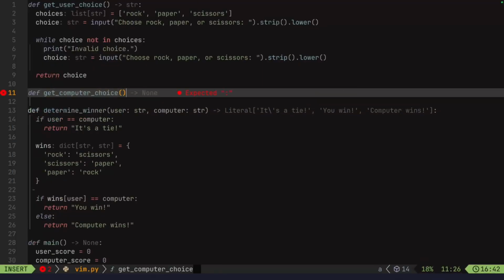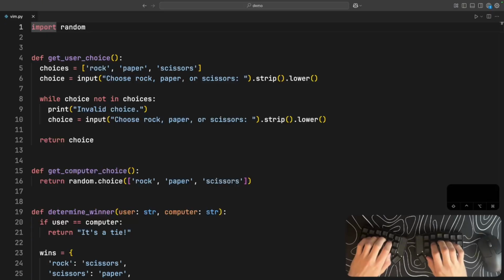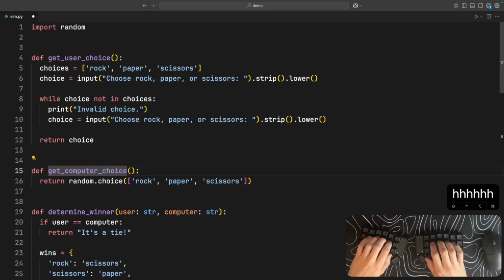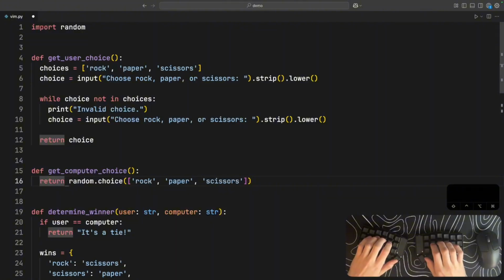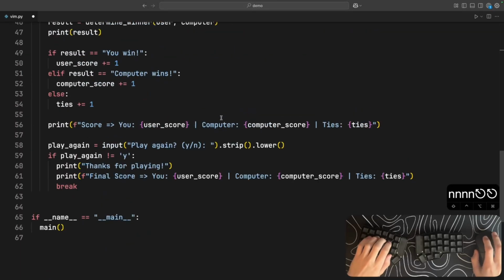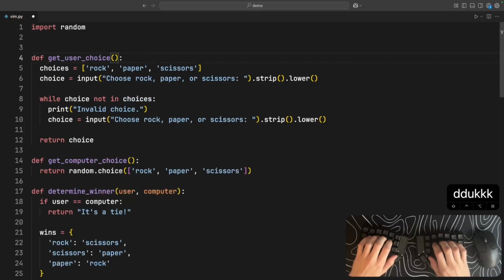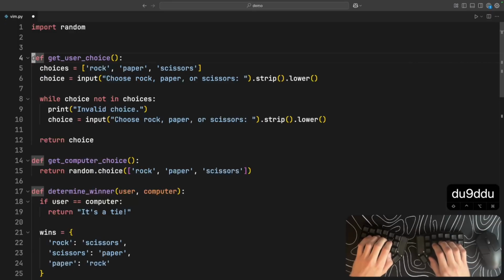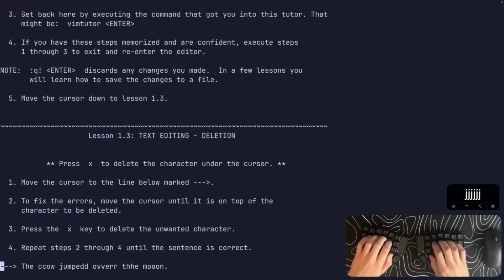Every Developer Should Learn Vim (And How to Start Today)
Learning Vim is not as hard as it may seem, and the benefits are worth the time it takes. This video helps beginners get started with Vim.

0:00 Intro
0:13 What is Vim
0:36 Every Developer Should Learn Vim
0:59 How to Learn Vim
1:45 Insert vs Normal Mode
2:56 Cursor Movement
3:42 Search - Ditch the Mouse
6:40 Scroll - Ditch the Mouse
9:30 Select - Ditch the Mouse
9:57 Efficient Editing Commands
12:28 Outro
12:55 Resources